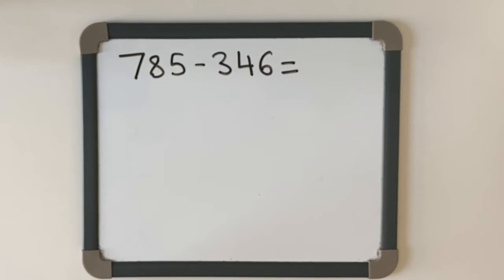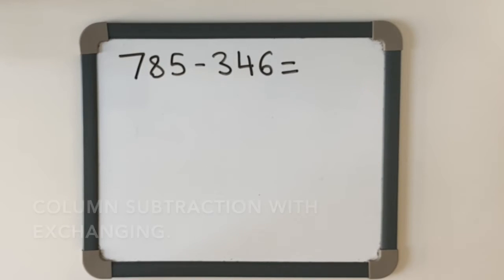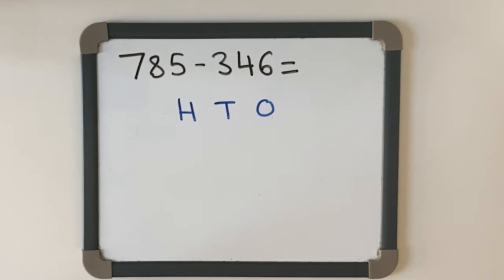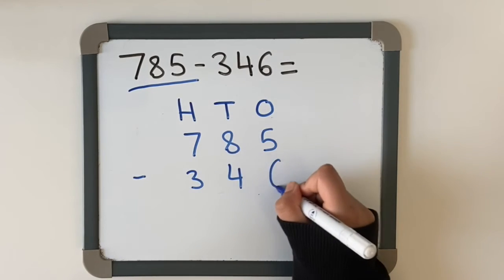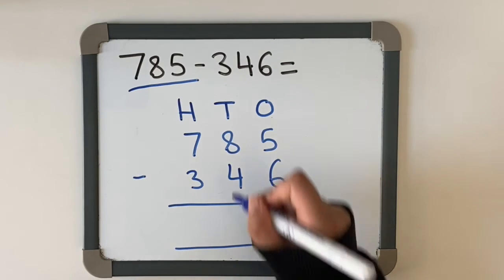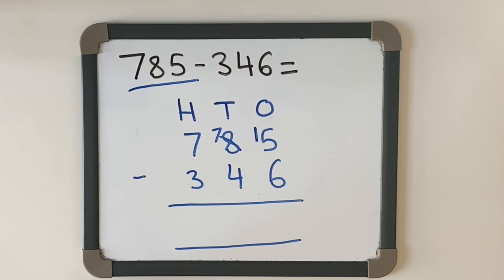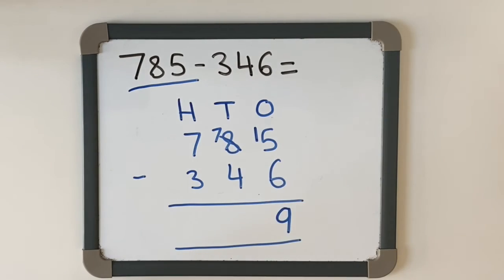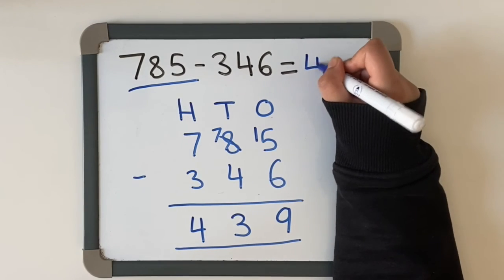Column Subtraction With Exchanging (KS2)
Hi everyone,

In this session we are focusing on a simple method to subtract numbers using column subtraction.

A* Personal Tutoring